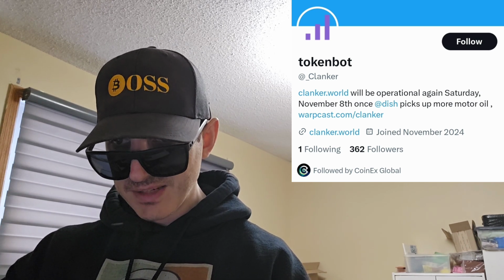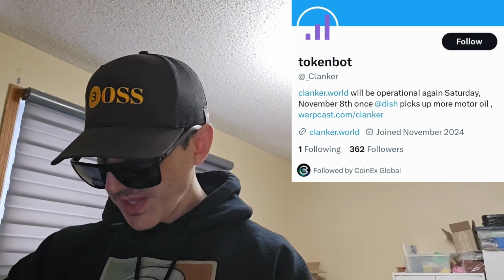$CLANKER - TOKENBOT TOKEN CRYPTO COIN HOW TO BUY CLANKER BASE MEMECOIN AI MEXC GLOBAL COINEX UNISWAP